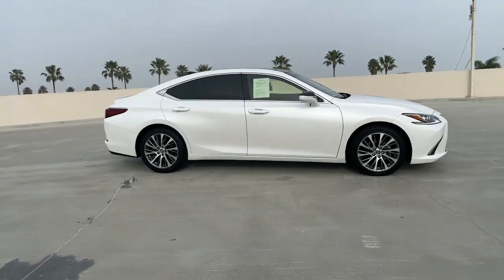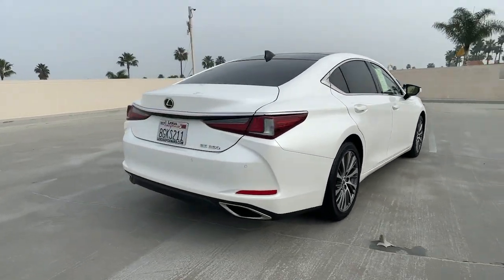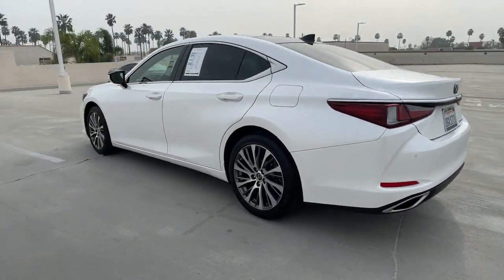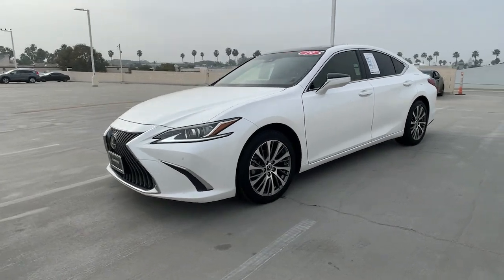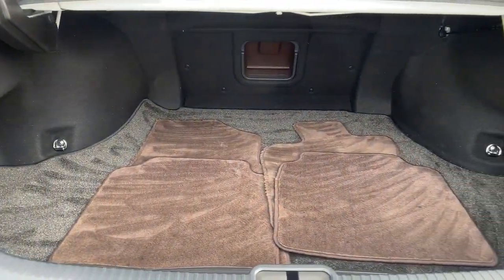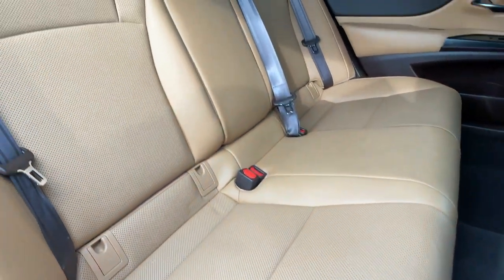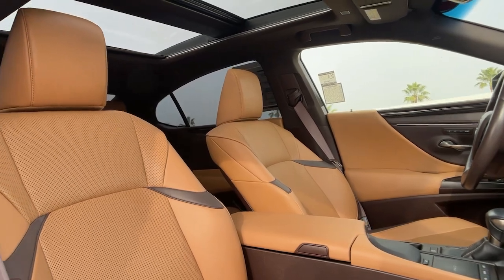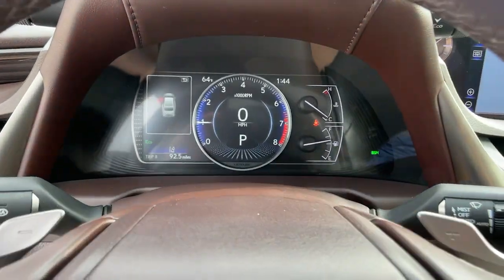2019 Lexus ES Oxnard, Ventura, Camarillo, Thousand Oaks, Simi Valley, CA P2046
Eminent White Pearl Used 2019 Lexus ES available in Oxnard, California at Lexus of Oxnard. Servicing the Ventura, Camarillo, Thousand Oaks, Simi Valley, CA area.
2019 Lexus ES 350 Luxury - Stock#: P2046 - VIN#: JTHBZ1B12K2003529